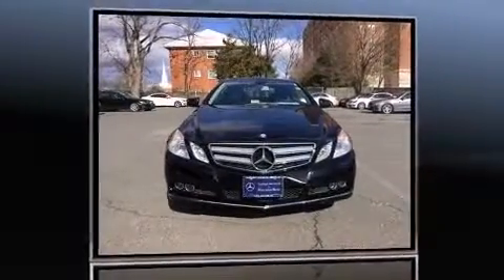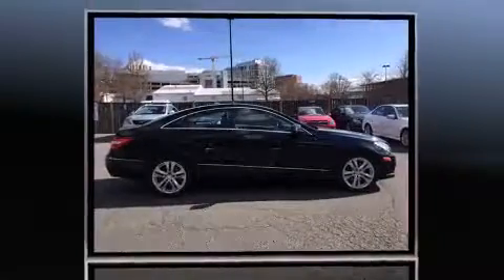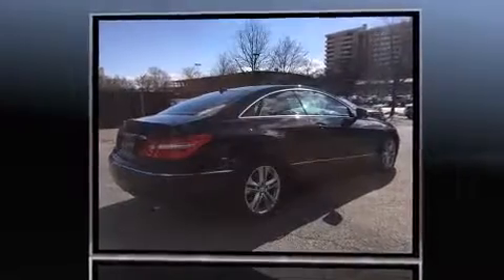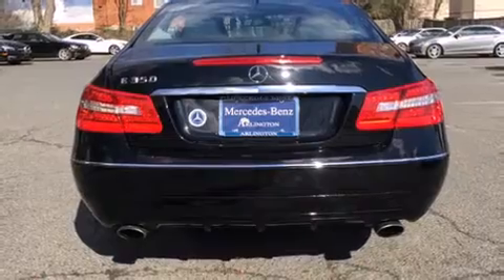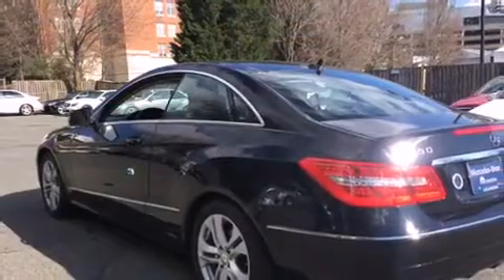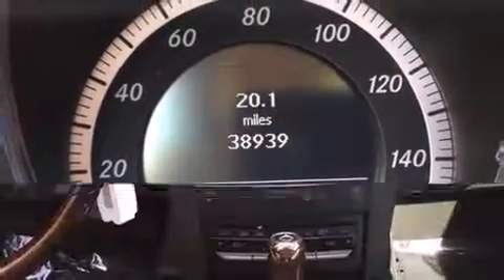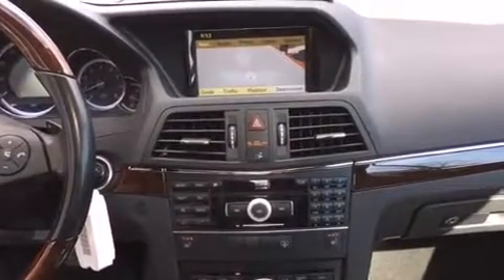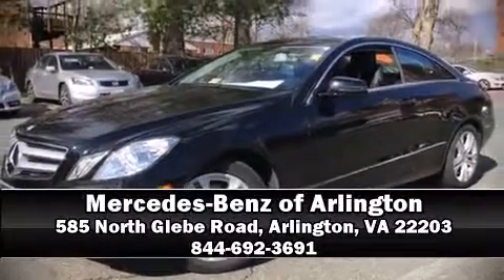2011 Mercedes-Benz E-Class E350 in Arlington, VA 22203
Climb inside the 2011 Mercedes-Benz E-Class. This 2 door, 4 passenger coupe still has fewer than 40,000 miles! Mercedes-Benz made sure to keep road-handling and sportiness at the top of it's priority list. A 3.5 liter V-6 engine pairs with a sophisticated 7 speed automatic transmission, and for added security, dynamic Stability Control supplements the drivetrain. All of the premium features expected of a Mercedes-Benz are offered, including: power front seats, an outside temperature display, power moon roof, rain sensing wipers, power windows, remote keyless entry, and leather upholstery. Everything is where it ought to be, from the dashboard controls to the door locks and window controls. Take assurance in side curtain airbags, providing head protection in the event of a severe collision. This vehicle has achieved Certified Pre-Owned status, by passing Mercedes-Benz's comprehensive certification process. We pride ourselves in consistently exceeding our customer's expectations. Please don't hesitate to give us a call.